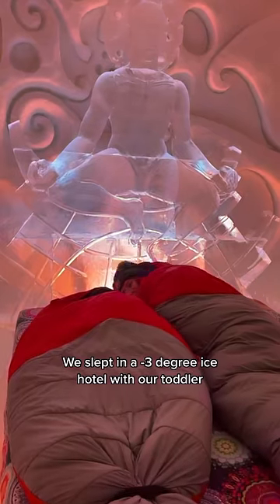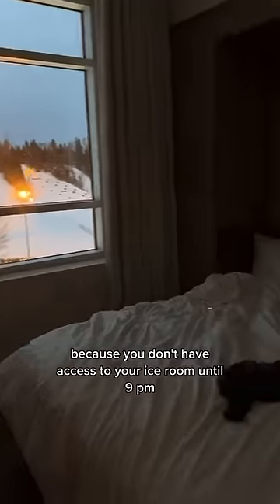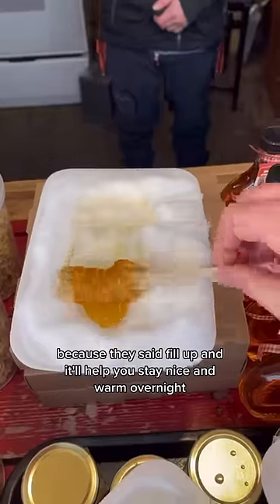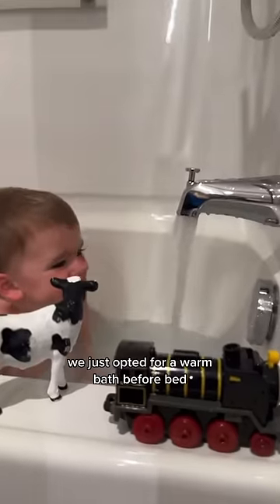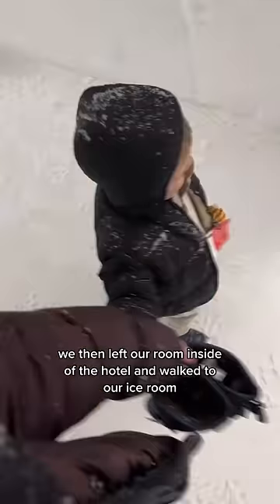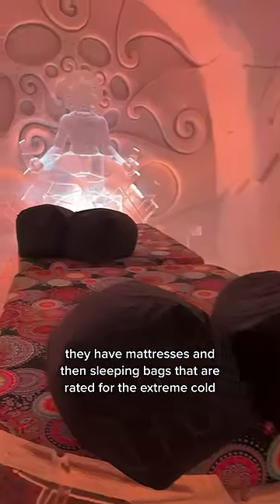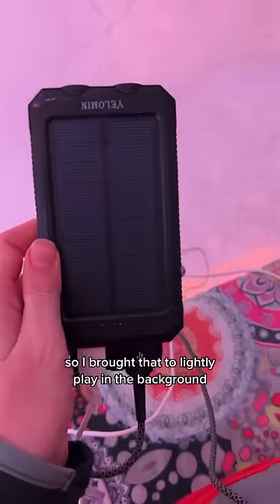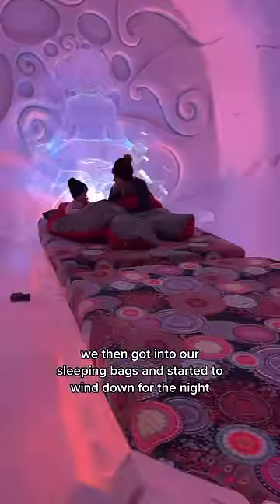Sleeping in an ice hotel with a toddler (watch full video on IG